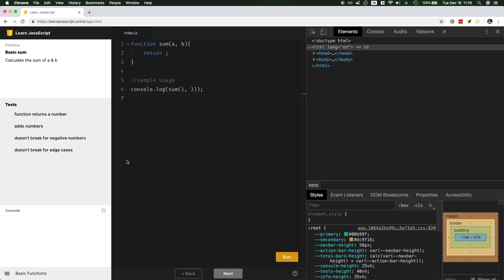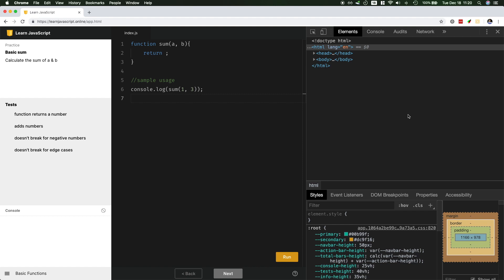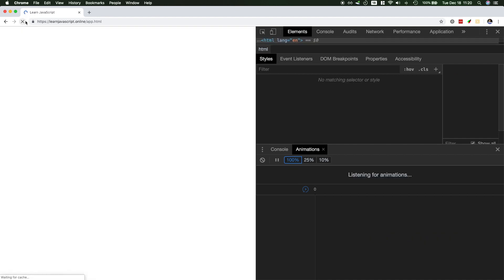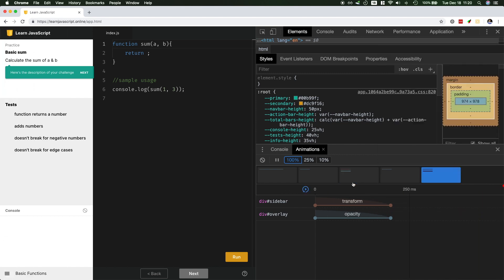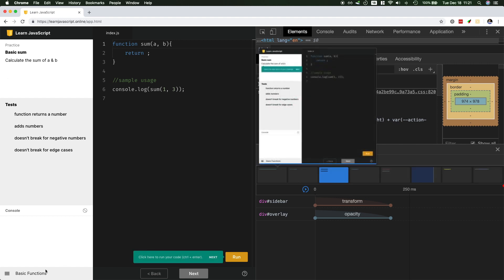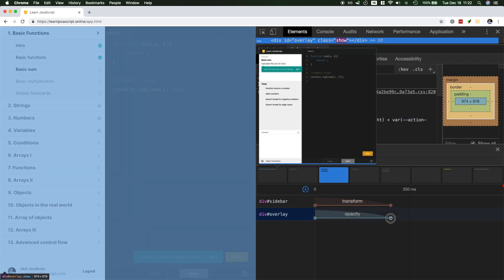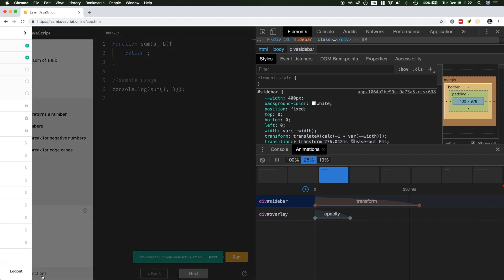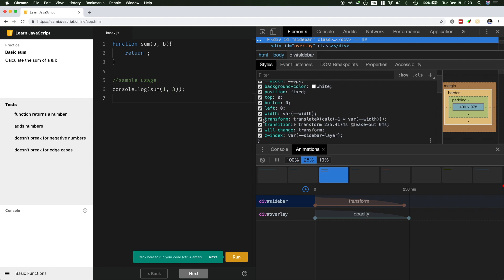Quicktip ✨ Animations Dev Tools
Learn how to use Chrome Dev Tools to debug CSS animations in a fun and intuitive way. You can play, pause and slow down animations as well as edit them using the UI.